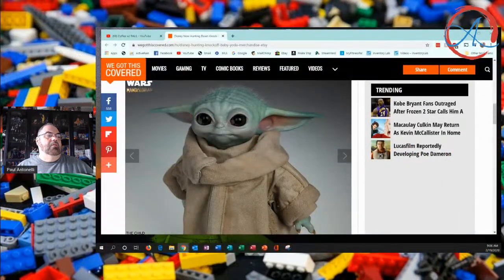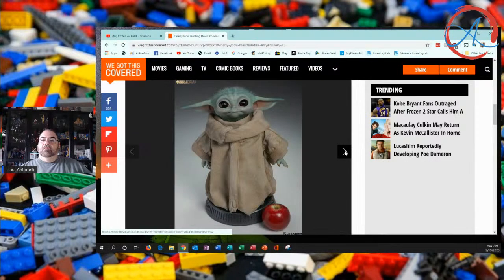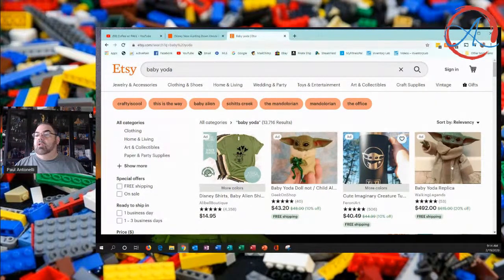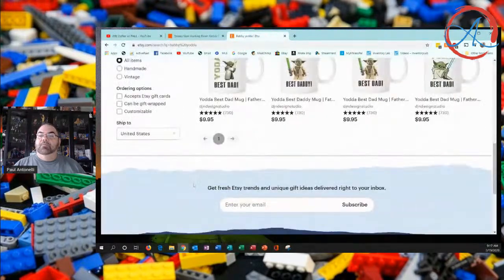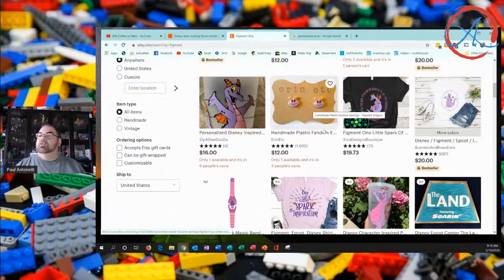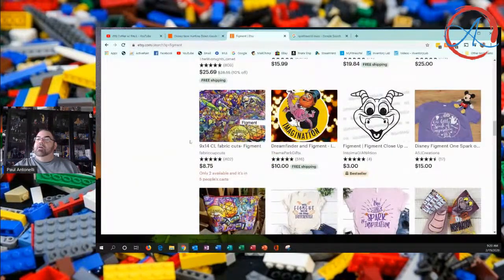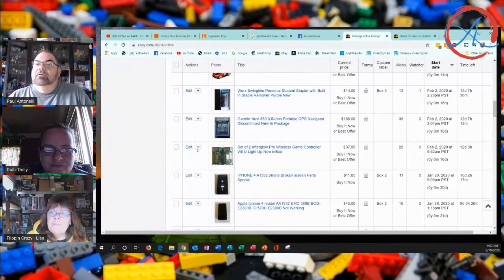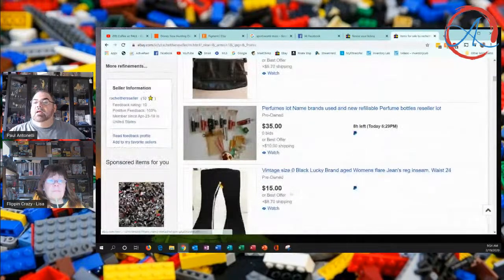Coffee w/ PAUL - Dollz Dolly & Flippin Crazy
Ebay in the mid 90's